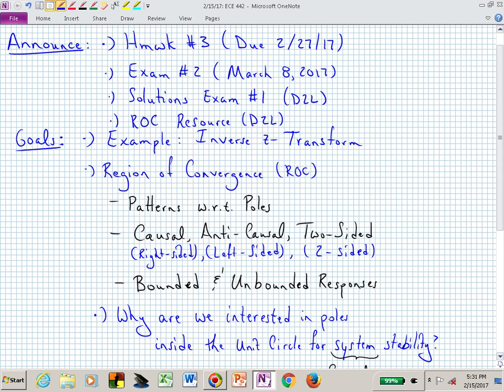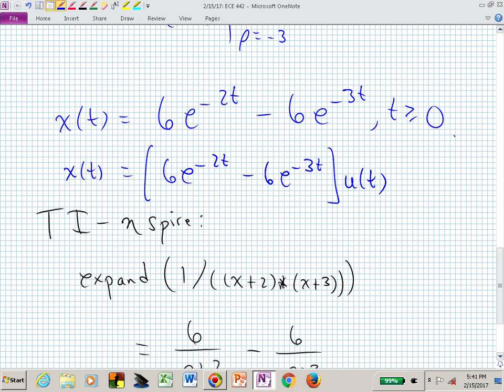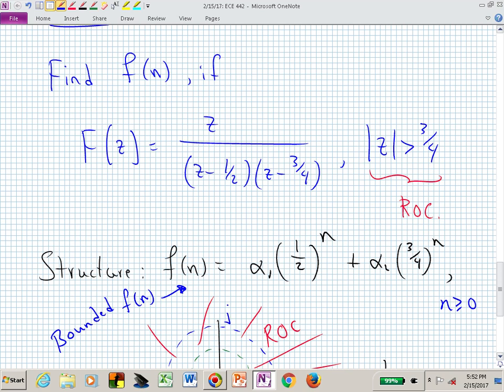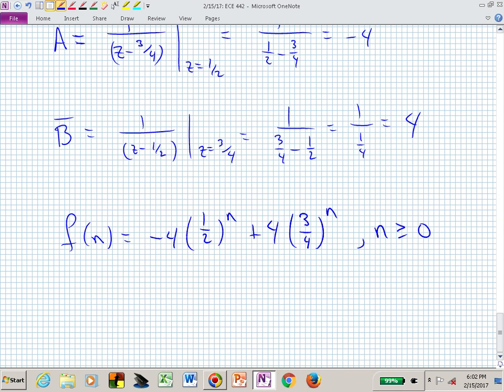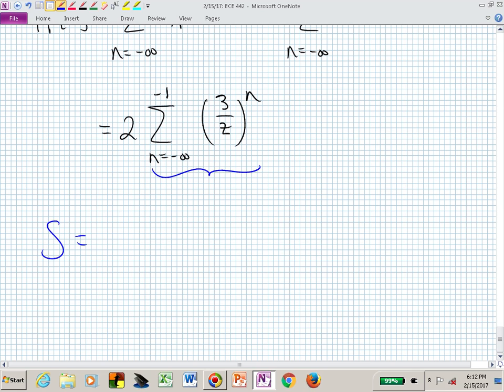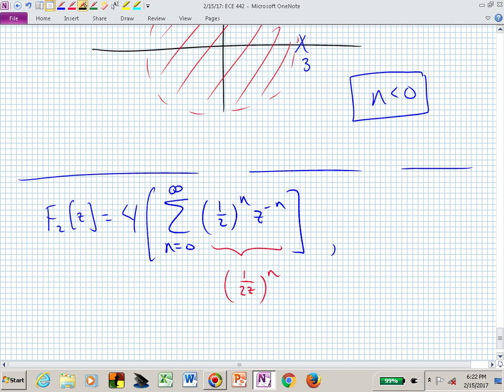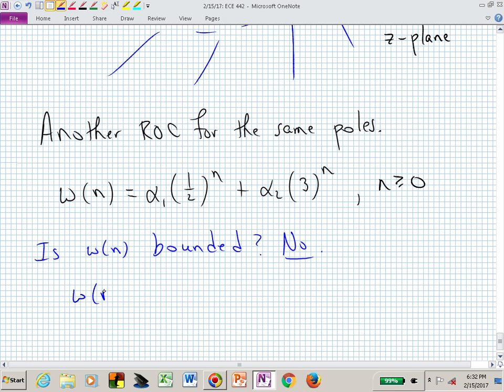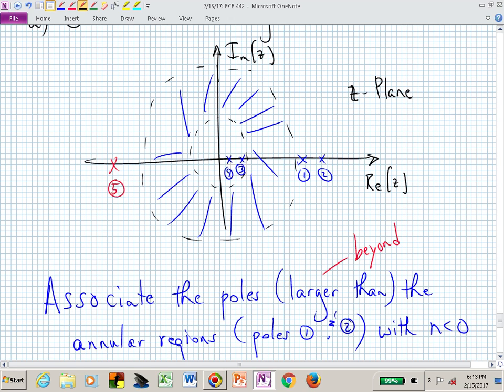ece442_vid3.2_02_15_2017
Video 3.2: Inverse z-Transform and the Region of Convergence.